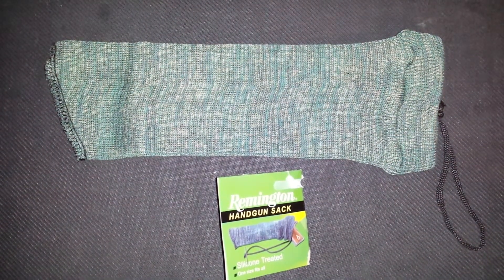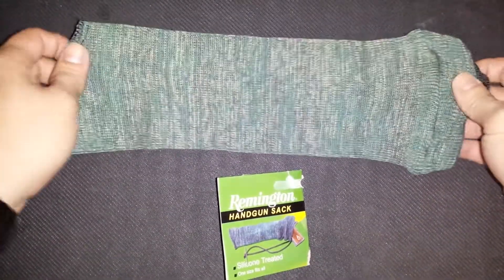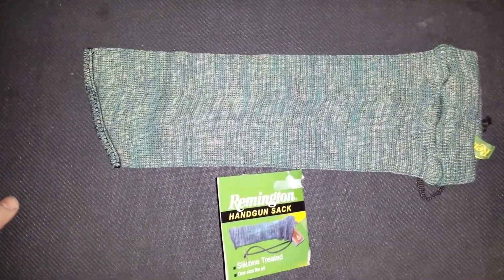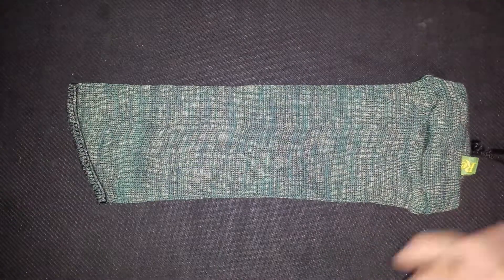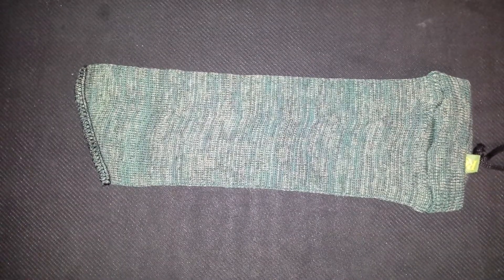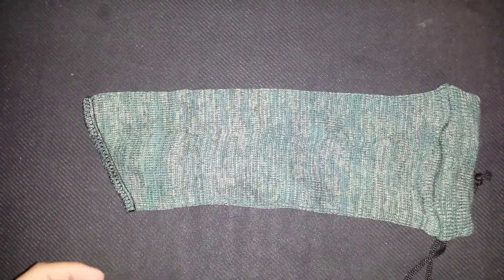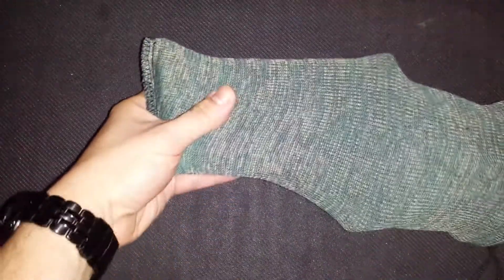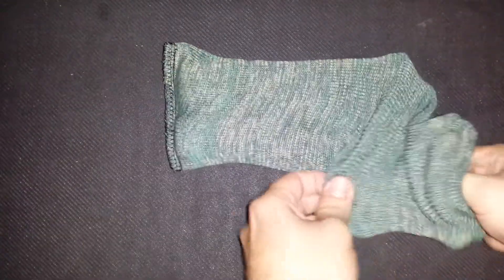Remington Handgun Sack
Really basic review of the Remington Handgun sack.